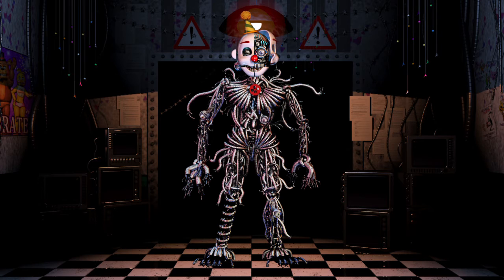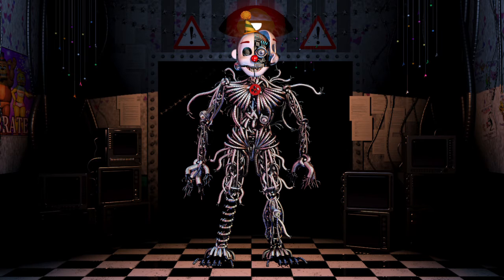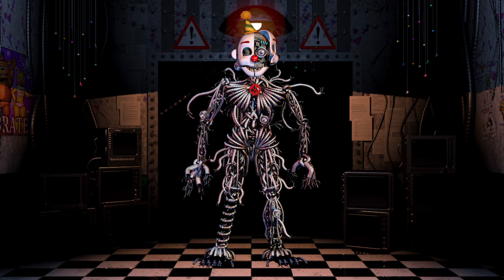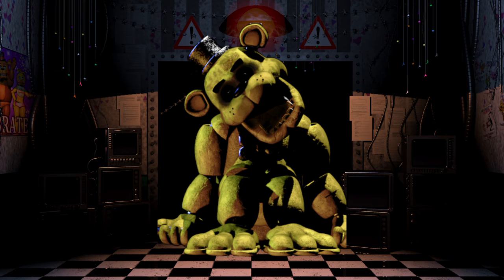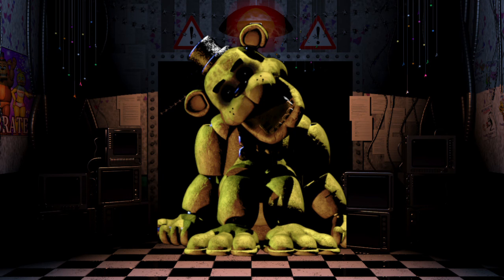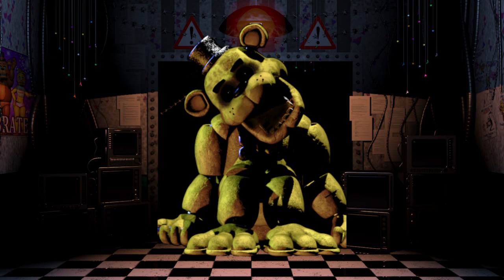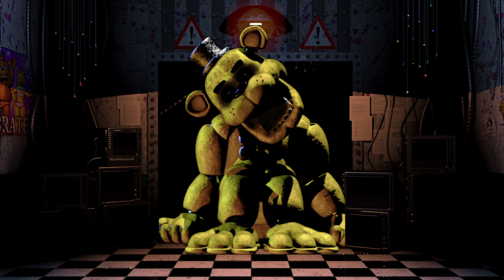Top 5 Favorite FNAF Characters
What's up my Golden Squad! Today we are counting down my top 5 favorite Five Night's at Freddy's characters. Let me know your favorite FNAF Characters in the comments below!